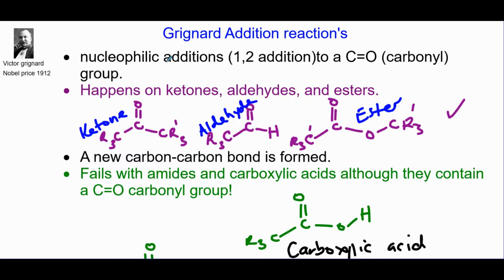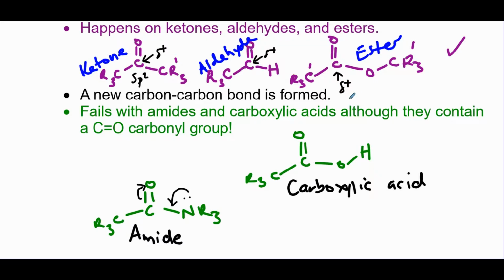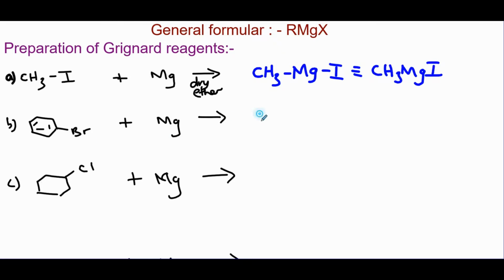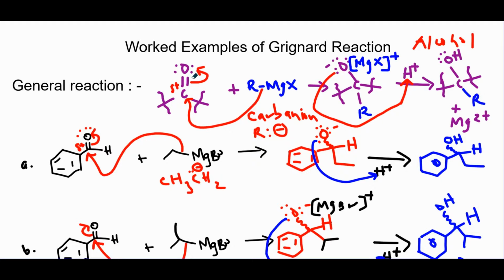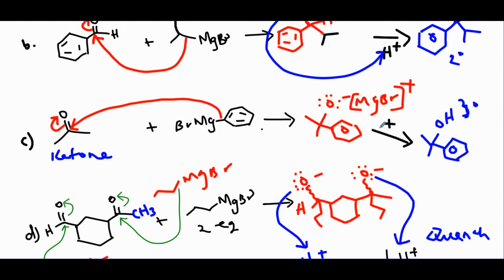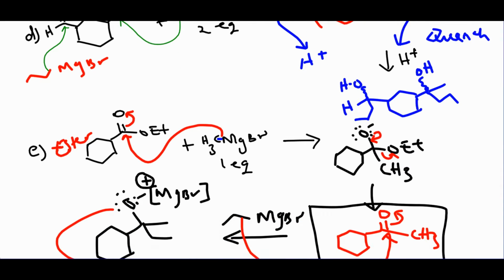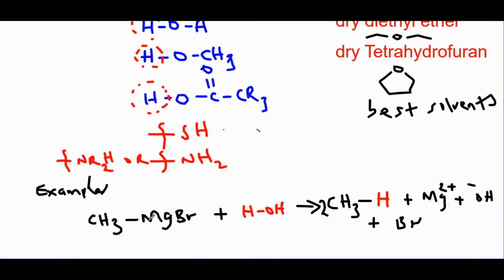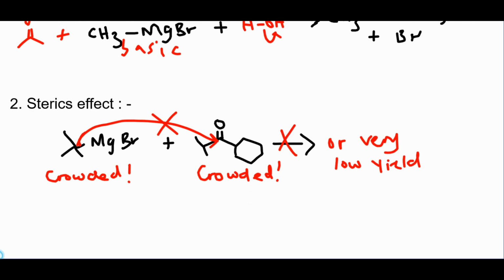Grignard Reaction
Dr. M explaining Grignard reactions that leads to formation of secondary and tertiary alcohols from ketones, aldehydes and esters